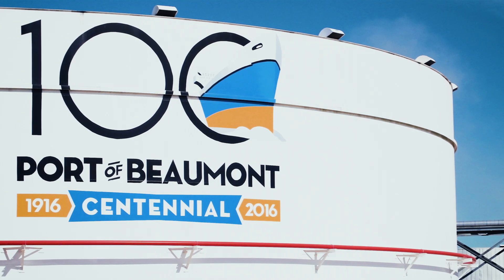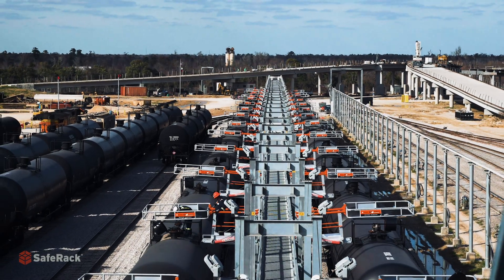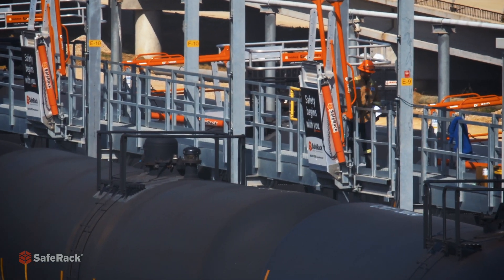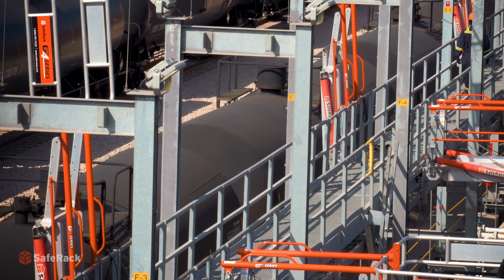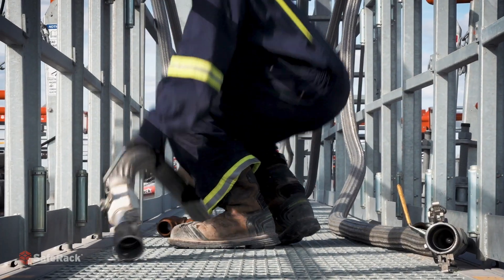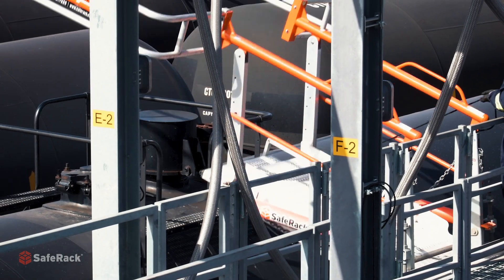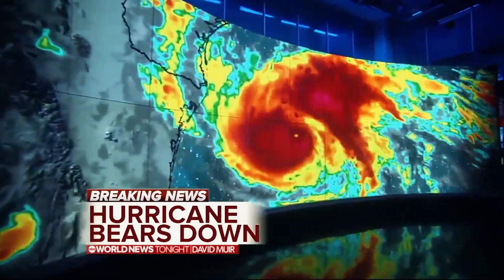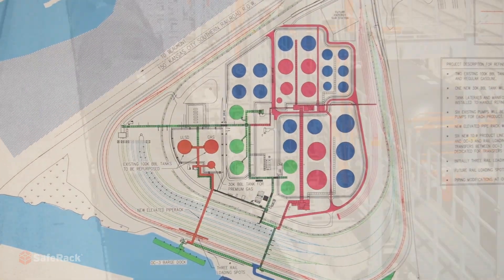Ethanol Loading with SafeRack and Jefferson Energy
Ethanol is a bio fuel of corn, barley, and wheat.  With over a billion cars on the road around the world consuming over a trillion gallons of gasoline a year the quest for fuel options is never ending.  So creating the infrastructure to get these fuel products transported as safely and efficiently as possible is crucial.  That is where transporting by rail comes in.  SafeRack and Jefferson Energy have come together and landed on a scope to do just that, both safely and efficiently with maximum throughput in mind.